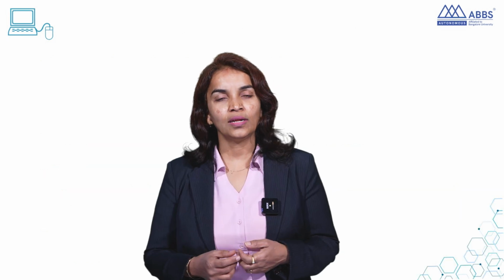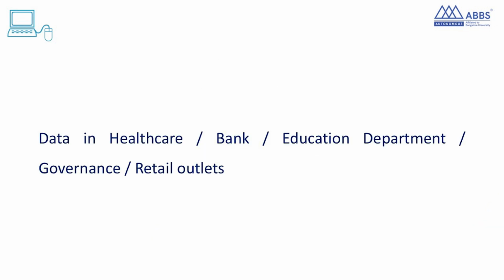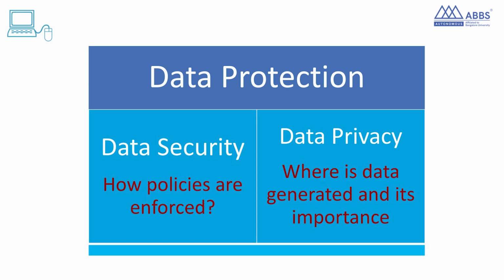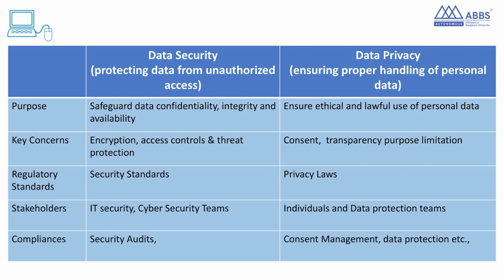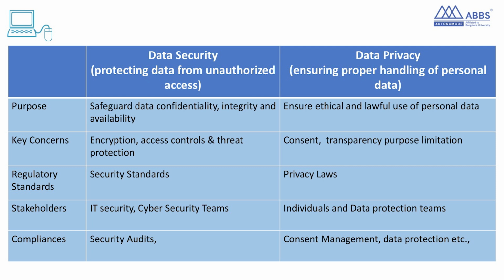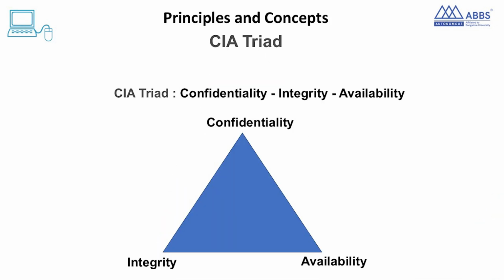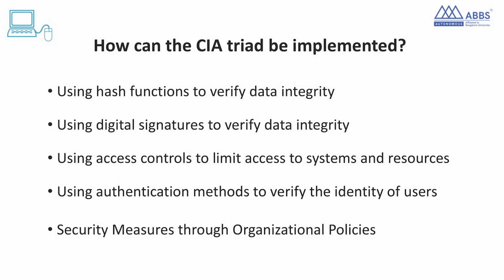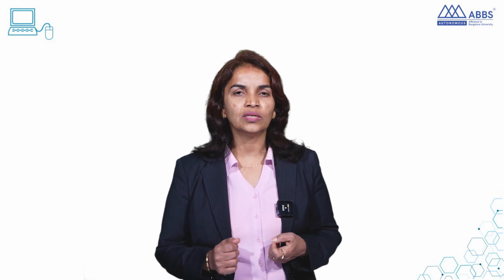Lecture 25 – Data Security and Privacy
Introduction to Data Security and Privacy
    Definitions, importance and Data Protection
Differences between Data Security & Data Privacy
Principles and Concepts
      Confidentiality, integrity, and availability (the CIA Triad)
Data Privacy Laws and Regulations
      Overview of global and regional frameworks (e.g., GDPR, HIPAA, CCPA)
      Compliance requirements and their implications for organizations
Data Protection with Emerging Technologies
      Data Breach Management and Incident Response